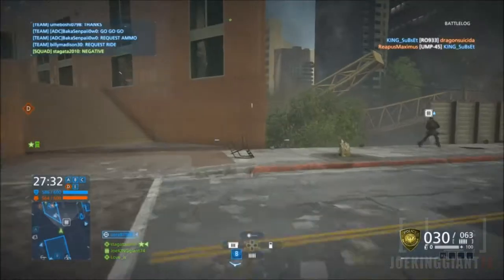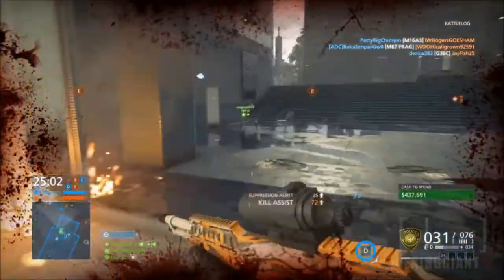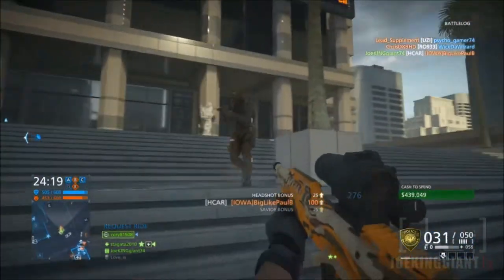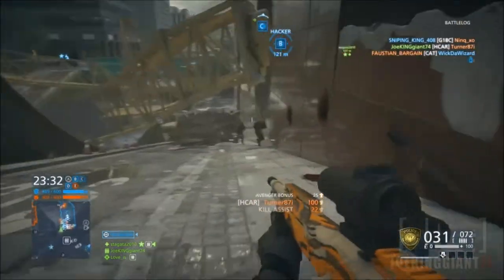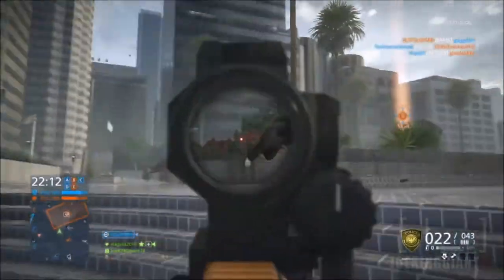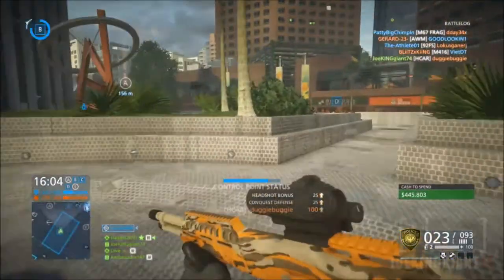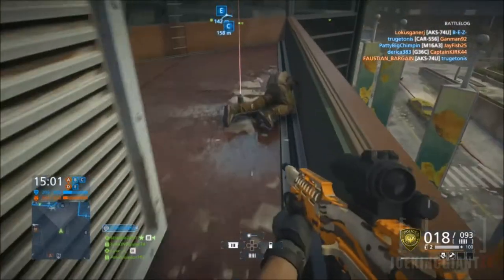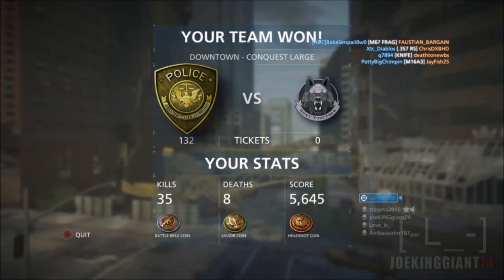Battlefield Hardline 35-8 Conquest On Downtown Map Gameplay (HCAR STRONGEST ASSAULT RIFLE)